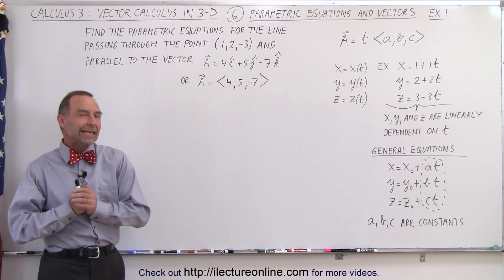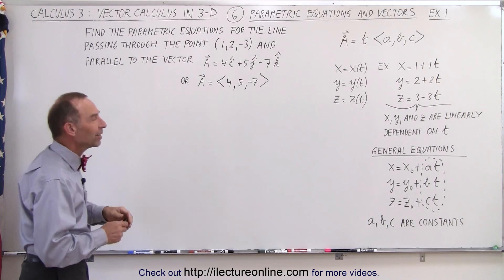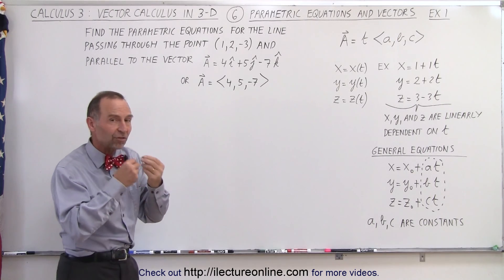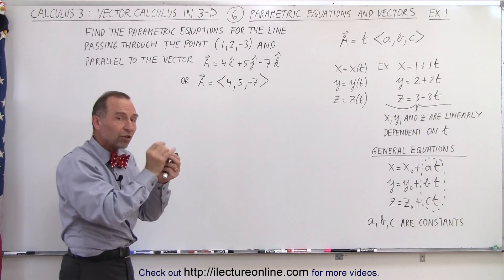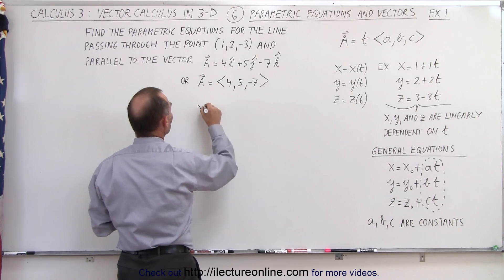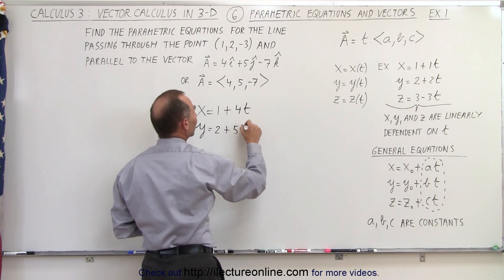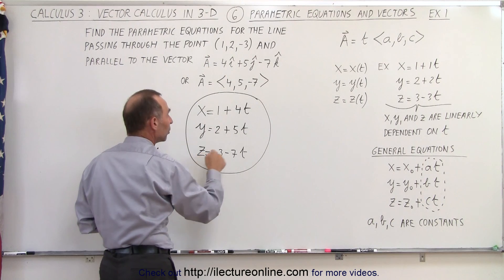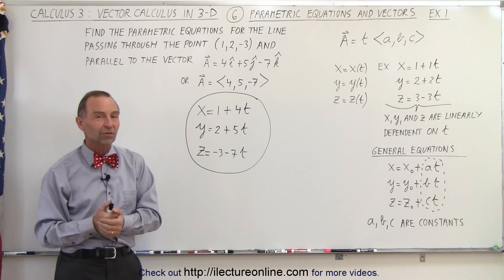Calculus 3: Vector Calculus in 3-D (6 of 35) Parametric Equations and Vectors: Example 1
In this video I will find the parametric equations for the line passing through the point (1,2,-3) and parallel to the vector A=4i+5j-7k or A=(4,5-7). Example 1.